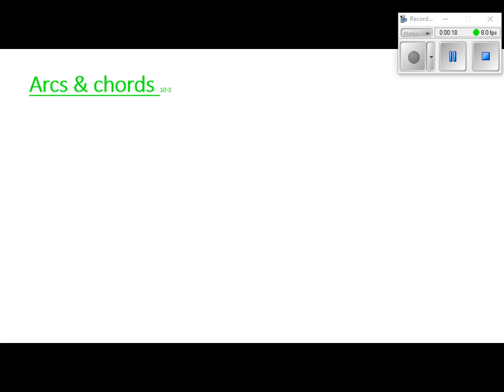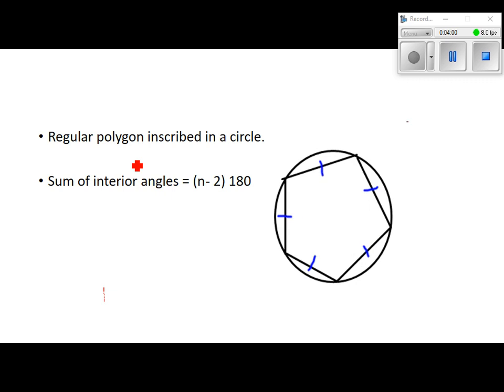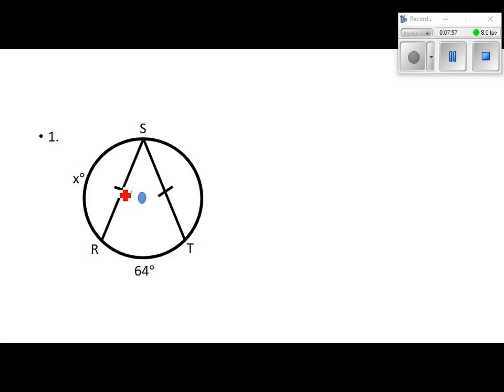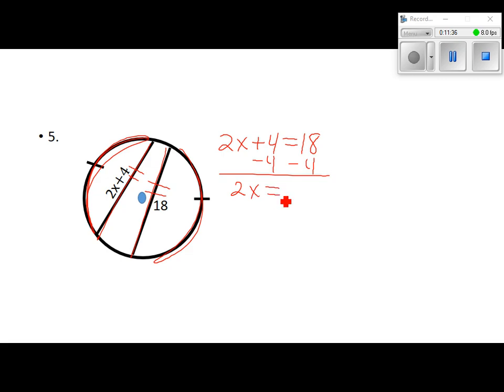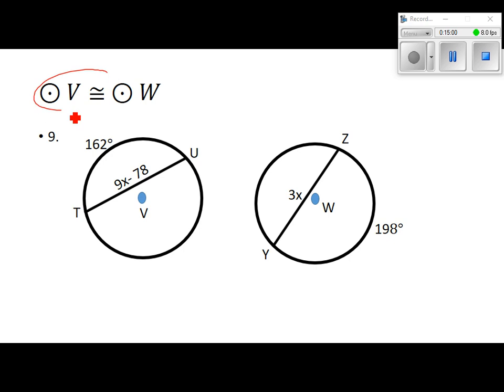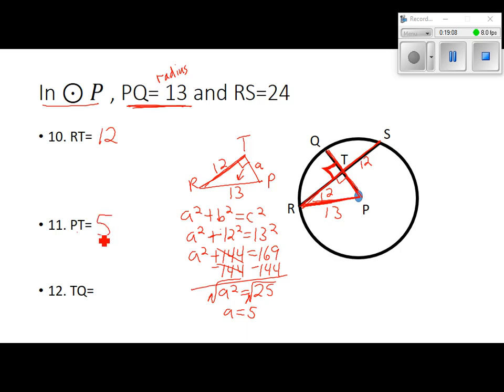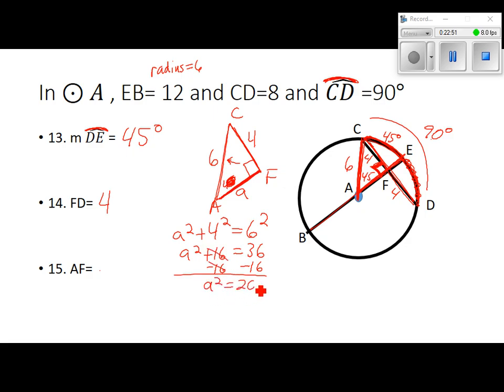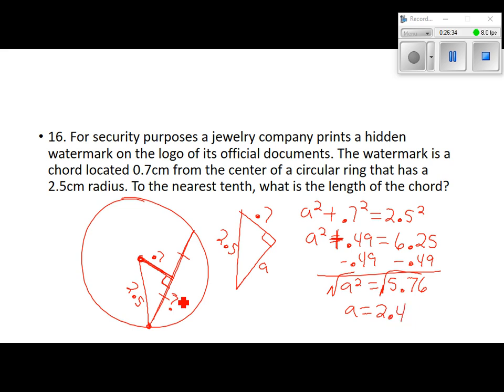video lesson geo 10 3 used 21 22